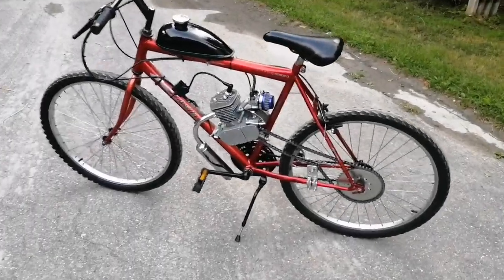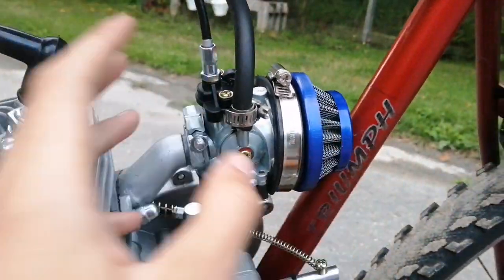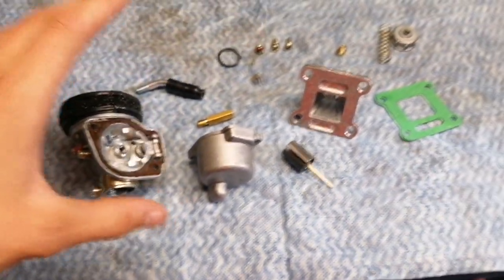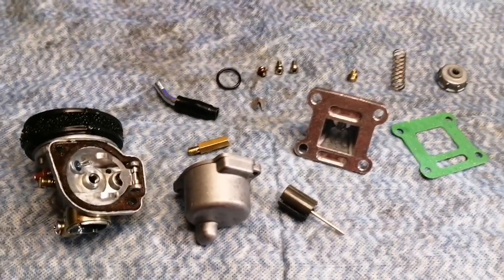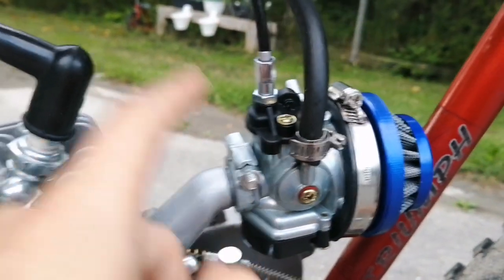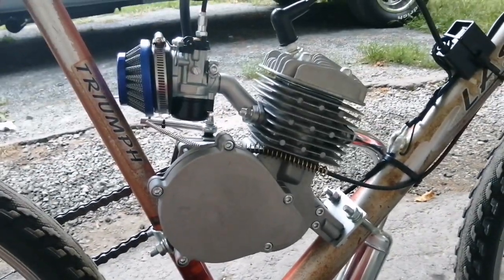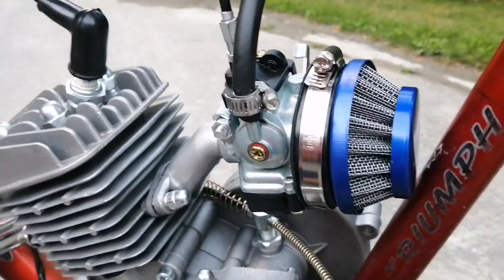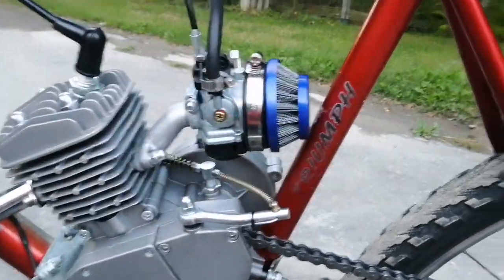How To Make your Hp Carburetor Run Better than stock!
Hey guys welcome back in today's video we will be discussing the issues with the Hp carb and how to solve them. Many people give up on them to quick but with a little tuning this is a blot on part that makes a huge difference on a relatively stock motor.
Also this carb is only 20$ on amazon and it can be at your door in two days.

 So as you can tell I highly recommend this carb and my opinion on them a few months back was way different than it is now!